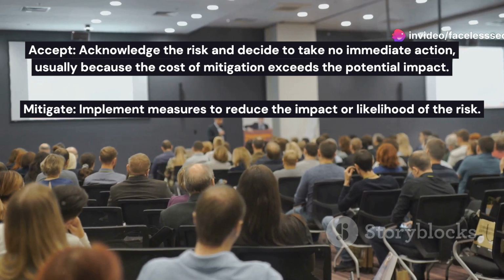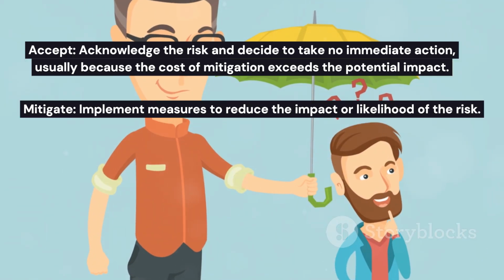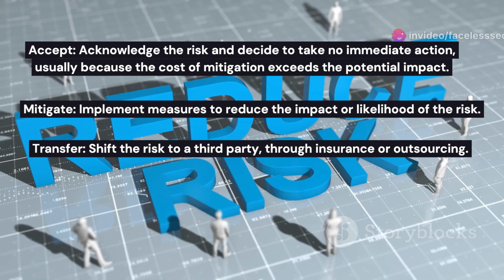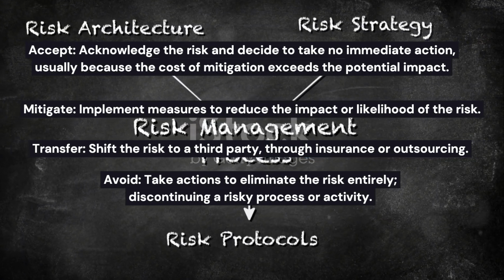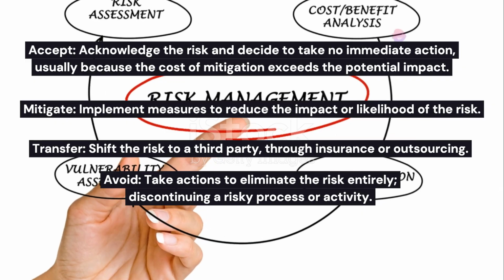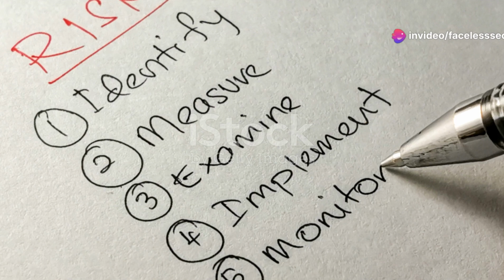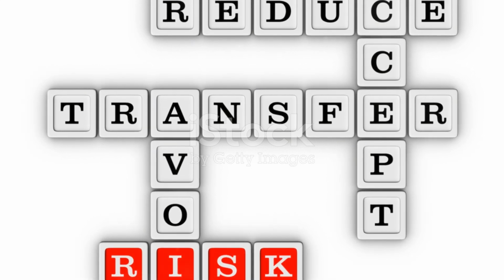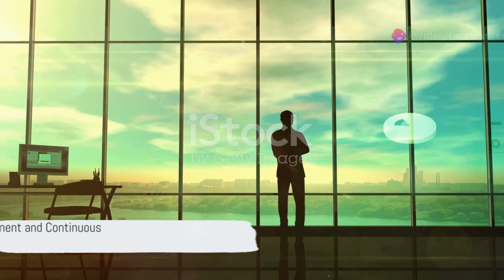[CISSP] Video 04: Risk Management Essentials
Dive into the essentials of Risk Management with our comprehensive guide! In this video, we cover critical risk management concepts, from identifying threats and vulnerabilities to developing robust response strategies. Learn how to evaluate and prioritize risks based on impact and likelihood, choose the right risk response—whether accepting, mitigating, or transferring risks—and allocate resources effectively. We also emphasize the importance of continuous improvement, regular control assessments, and transparent communication with stakeholders.